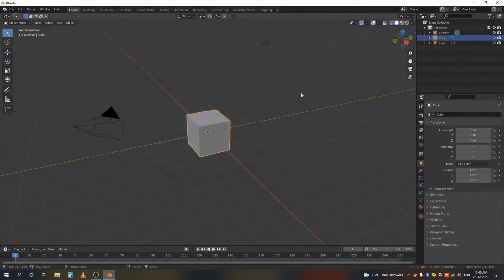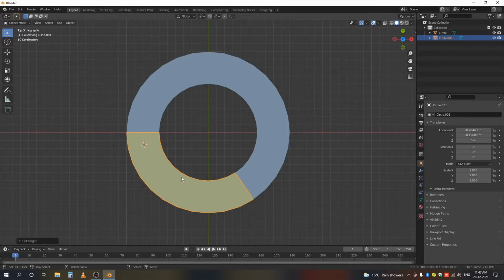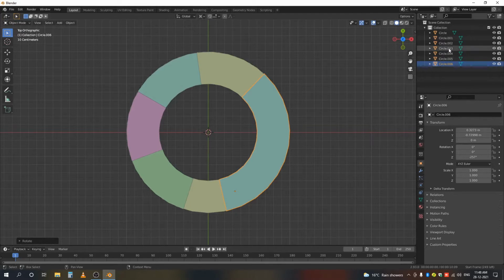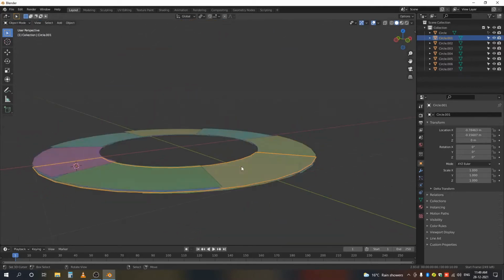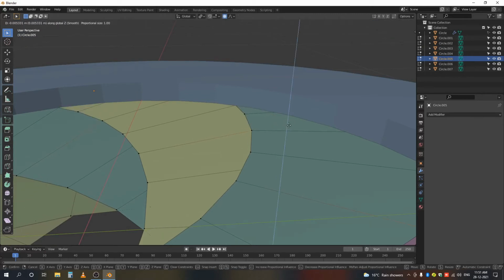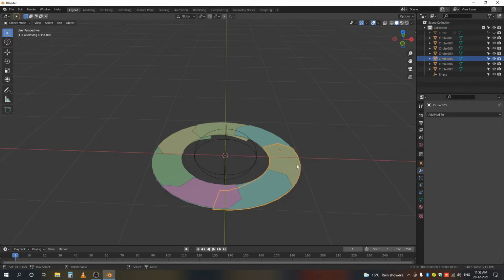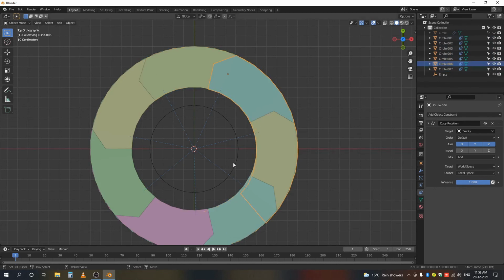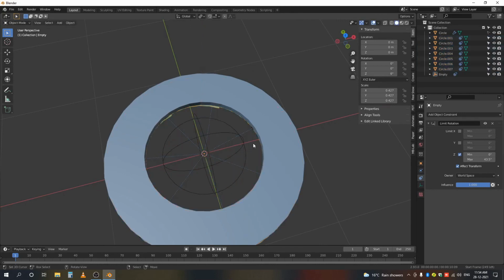Model Camera Shutter Blender Tutorial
Hi in this video i will teach you, How to Create Quick Camera Shutter / Iris in blender.
Easy trick to create Camera Shutter / Iris in blender.
Create Camera Shutter / Iris in blender.